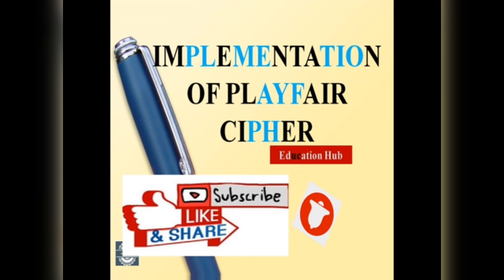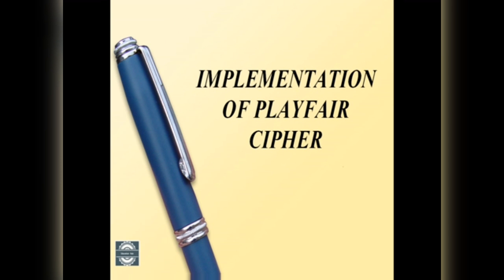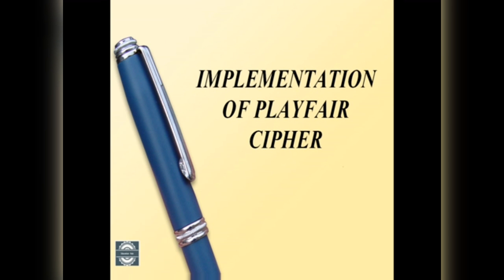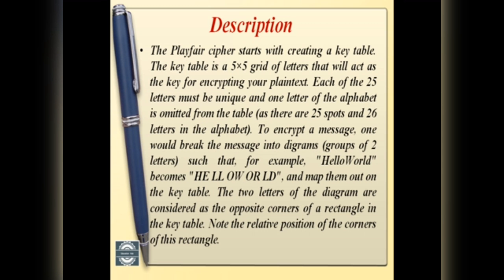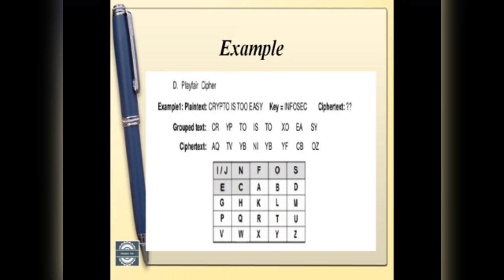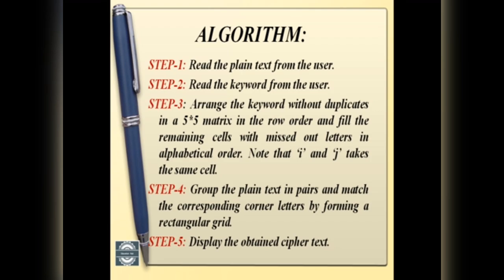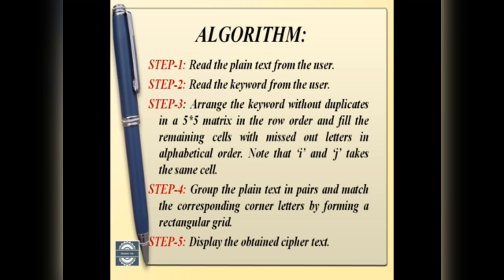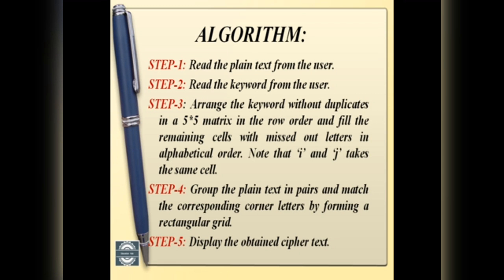Implementation of Playfair Cipher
What is Playfair Cipher? How to use Playfair Cipher? Playfair Cipher technique, implementation and algorithm